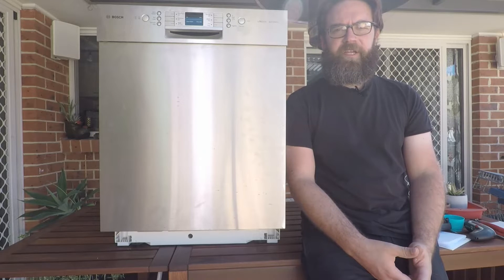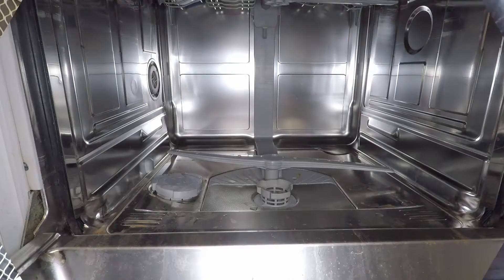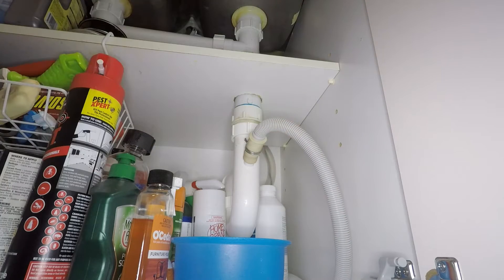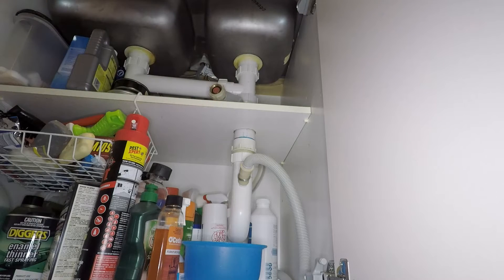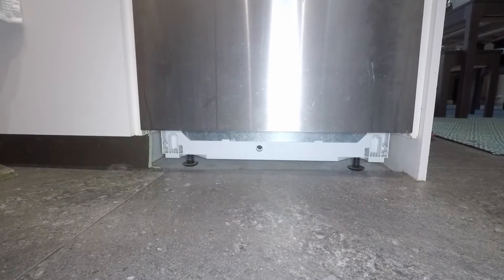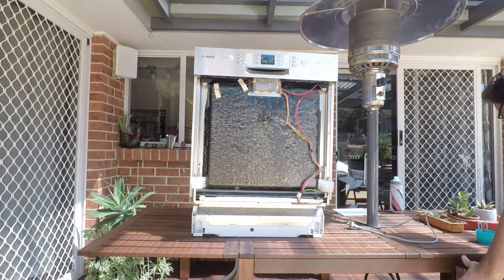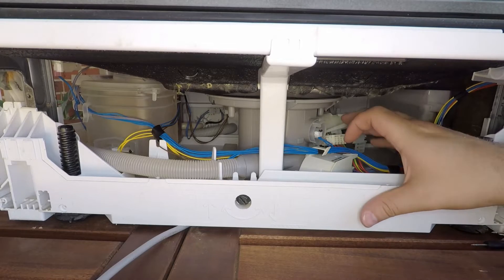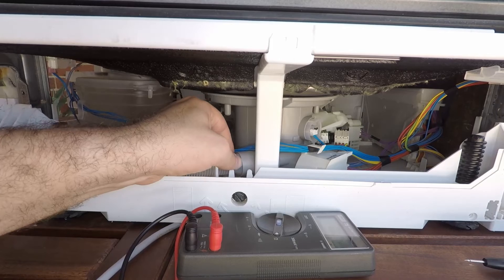Bosch E23 E24 E25 error code diagnosis and repair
Bosch E23 E24 E25 error code diagnosis and repair. In this series of videos we are looking at the error codes that may pop up on your Bosch, Siemens, Kenmore or Neff dishwasher.

The E23 E24 E25 code will show when the machine has detected an issue with the drain pump or drain pipe. First check for any blockages in the drain pipe itself, and also the drain filter inside the machine - you can also remove the pump cover below the filter and check for any blockages (not shown in this video sorry).

If the code persists, then remove the front covers and check the drain pump itself - you should get a reading of around 90 ohms, also check the wiring to the pump and also the drain pipe itself.

0:00 Intro and explanation of the fault
0:57 Things to check
3:16 Disassembly
5:36 Checking the pump
6:37 Thanks for watching, buy me a coffee